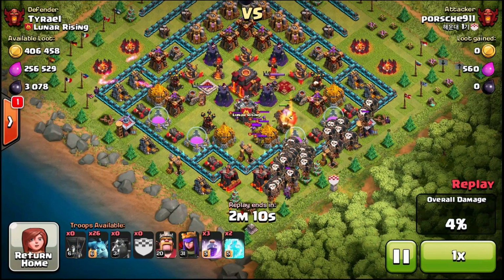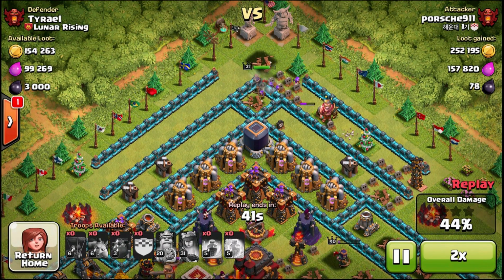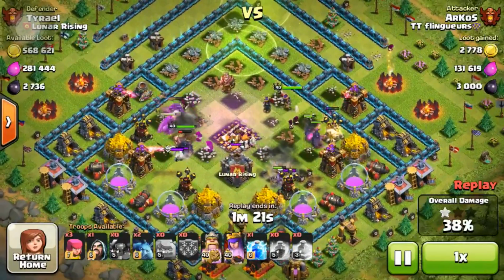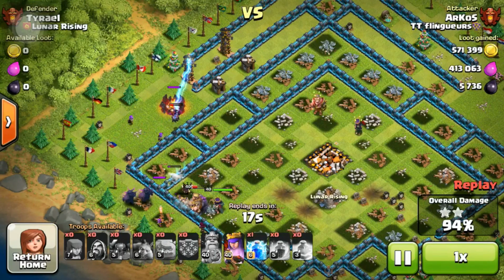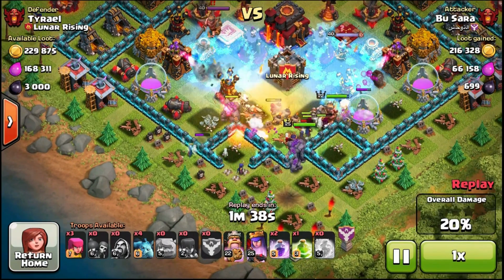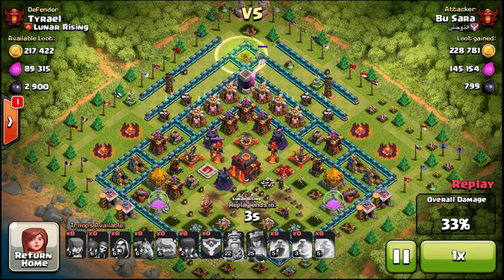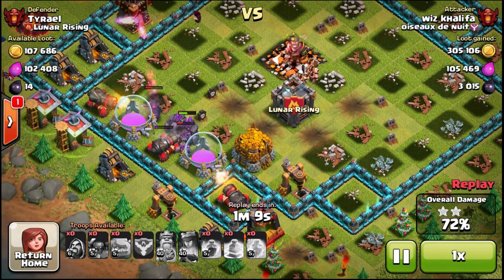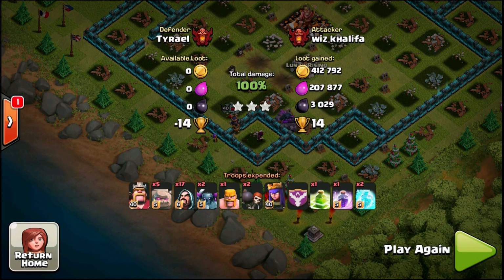Clash of Clans | BIPOLAR BASE | I Got Wrecked 2.0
I designed a base in Clash of Clans that failed...and won? I defended in Champion's League with a new design and I won...then lost...then won...then lost. Each win epic and each loss complete and total.